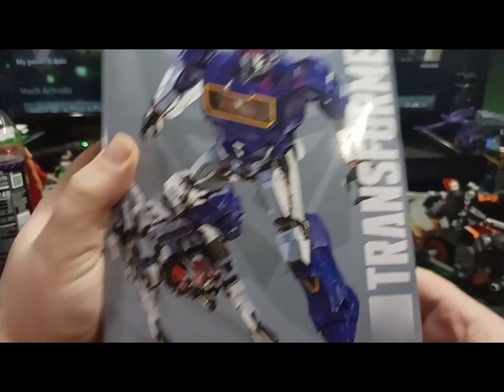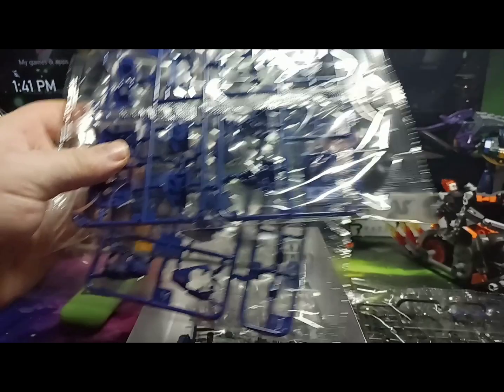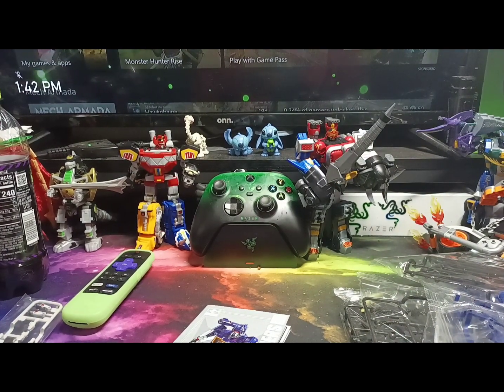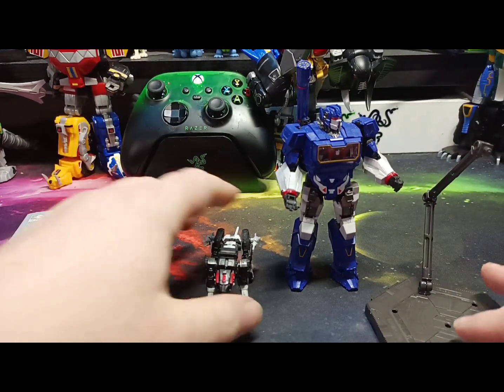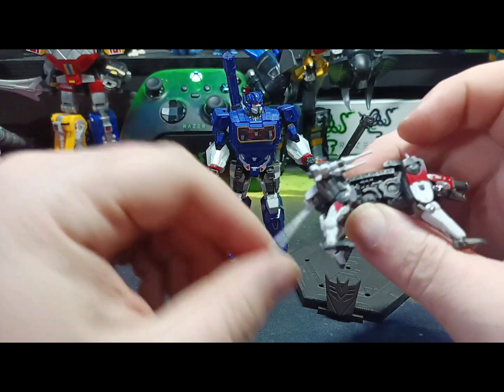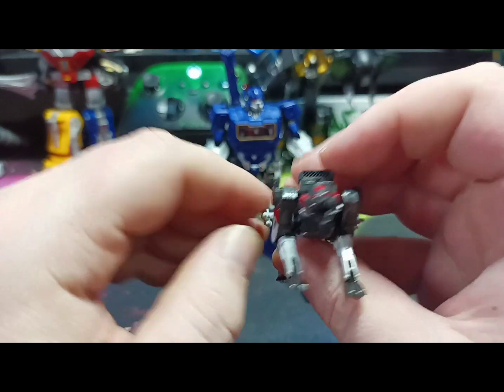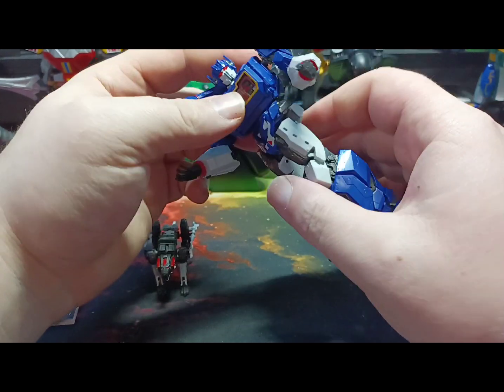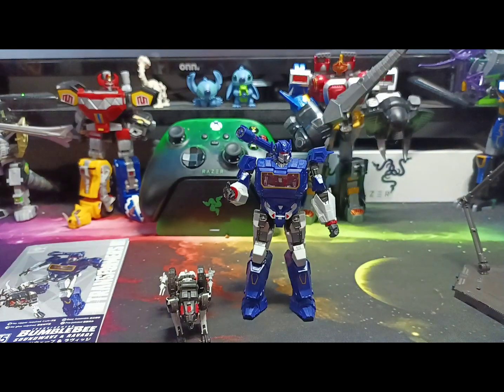Transformers: Bumblebee Smart Kit 05 Soundwave and Ravage Model Kit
Product Description
From Trumpeter comes the Transformers: Bumblebee Soundwave Smart model kit! This model kit requires no glue or paint. When complete, Soundwave stands over 5 inches tall and features a fully articulated body as well as a Ravage figure.

Product Features
5.12 inches (13cm)
Made of plastic
From the Transformers: Bumblebee movie
Fully articulated figure once complete
No glue required
Instructions may or may not include English translation
Box Contents
Pieces to build
Soundwave
Ravage
Stand
Instructions